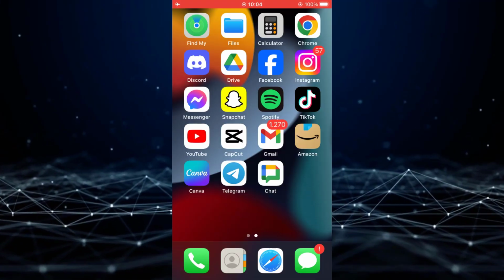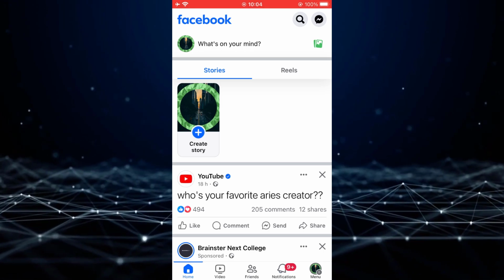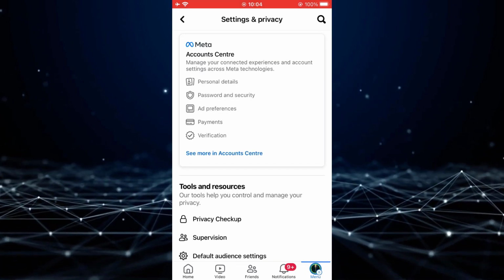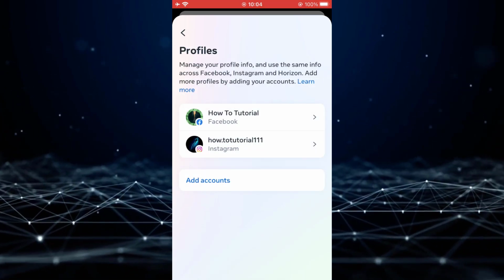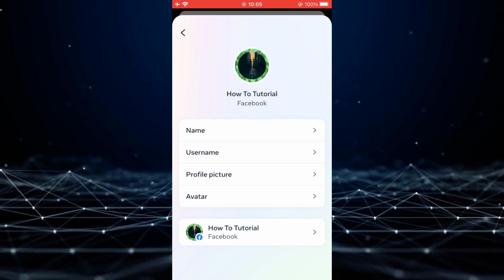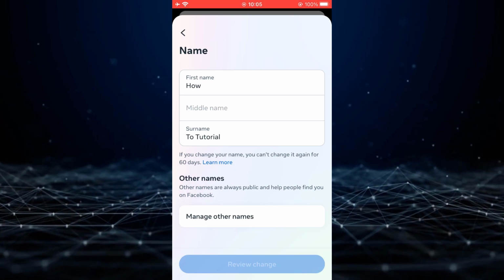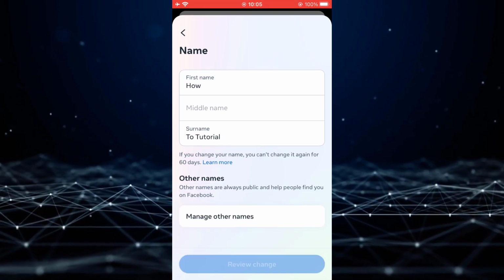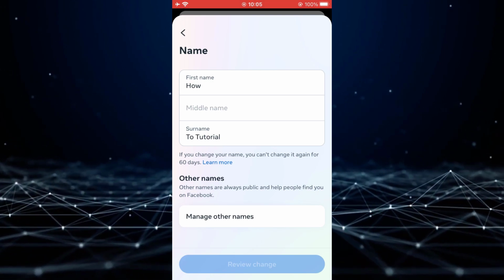How To Change Your Name On Facebook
In this tutorial i will show you how to change your name on facebook.